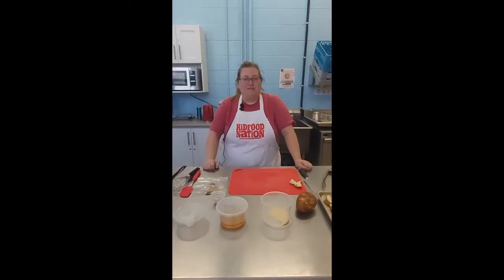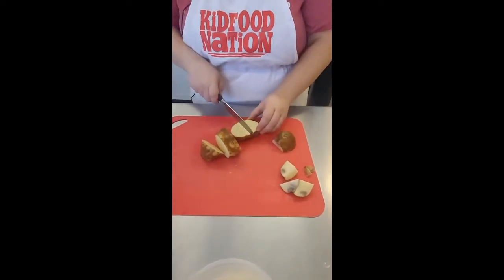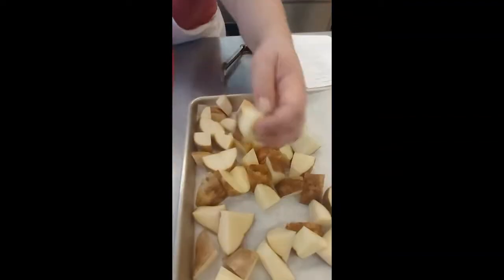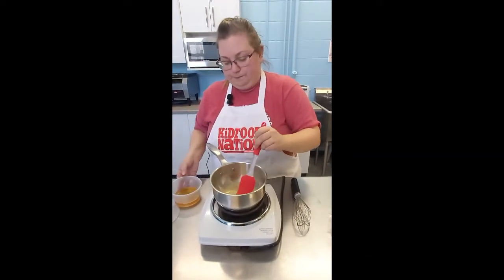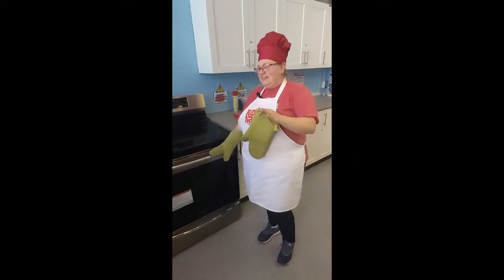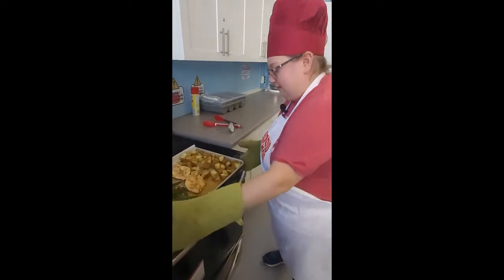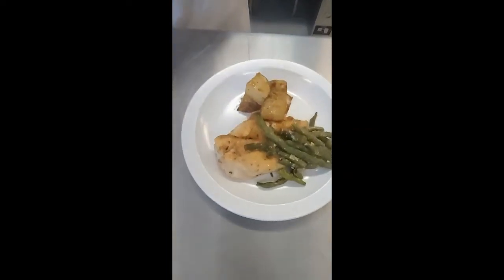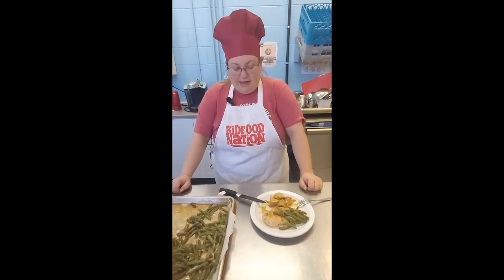Sheet Pan Dinner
Sheet Pan Chicken, Potatoes and Green Beans
*Will require adult supervision *
Prep Time: 10 minutes      Cook Time: 25 minutes  Makes 4 Servings

Equipment
Medium Sauce Pan
Large Sheet Pan
Parchment Paper
Mixing bowl
Measuring cups/spoons

Ingredients
4 boneless skinless chicken breasts
2 pounds of baby gold potatoes—quartered
1 pound of green beans
3 tablespoons oil
1 tsp of salt or to taste
1/2 tsp of pepper or to taste
1 tsp of Italian seasoning
1 tsp of garlic powder
1/4 teaspoon smoked paprika
1 tablespoon grated parmesan cheese

Sauce
3 tablespoons of butter
1/2 cup of honey
2 teaspoons of minced garlic
1/4 tsp of salt & 1/8 tsp of pepper

Directions
1. Preheat oven to 400 degrees. In a medium sauce pan, melt butter. Stir in honey, garlic, salt and pepper. Bring to a boil, then reduce to a simmer. Remove from heat and set aside.
2. Arrange green beans, chicken breasts and potatoes on a large sheet pan. Drizzle with oil, then season with salt and pepper to taste.
3. Stir together Italian seasoning with garlic powder and smoked paprika. Sprinkle seasoning over veggies and chicken. Pour honey sauce over chicken.
4. Bake for  30 –35 minutes until veggies and chicken is cooked through.
5. Sprinkle parmesan cheese over green beans and potatoes.
6. Serve and enjoy!